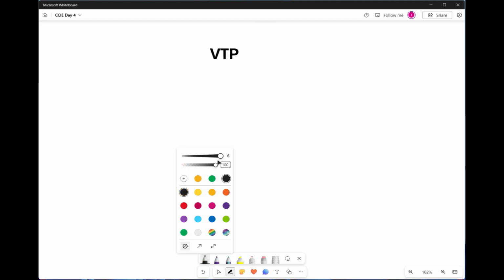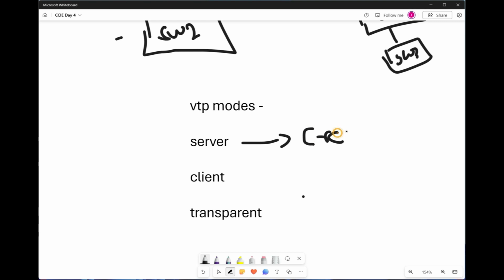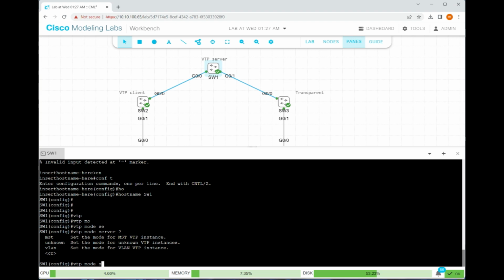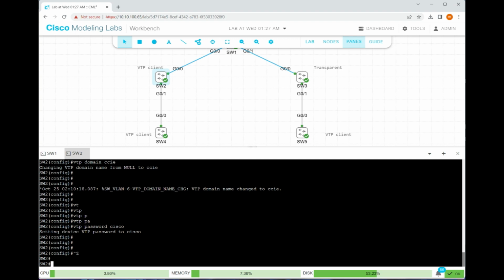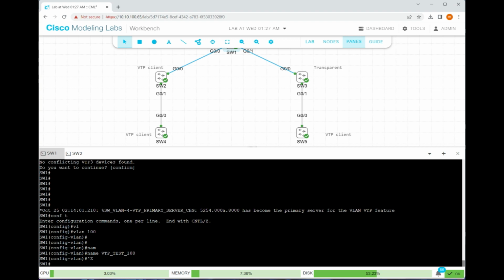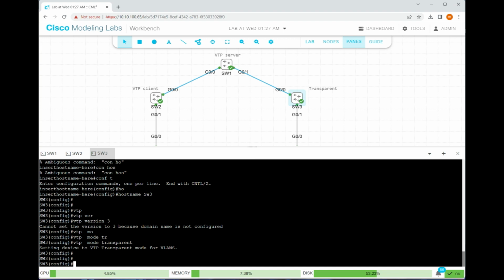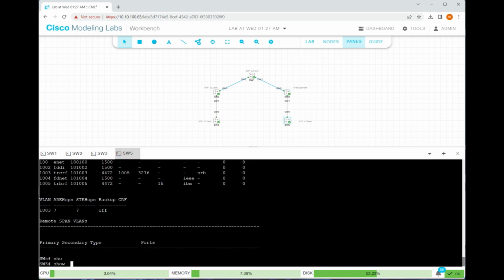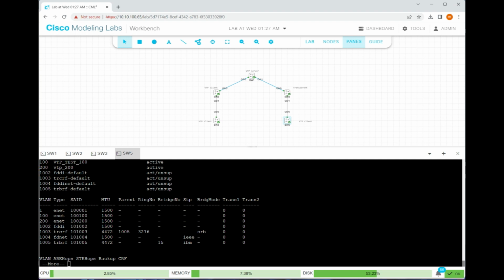CCIE Day 4 - VTP : Complete Guide to Configuring VTP in 20 Minutes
CCIE Day 4 - VTP LAB: Complete Guide to Configuring VTP in 20 Minutes